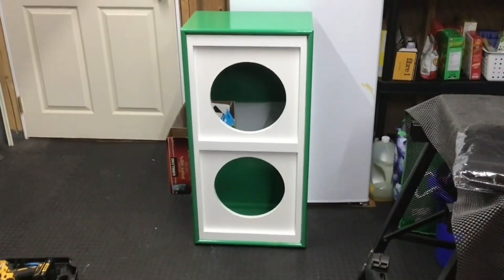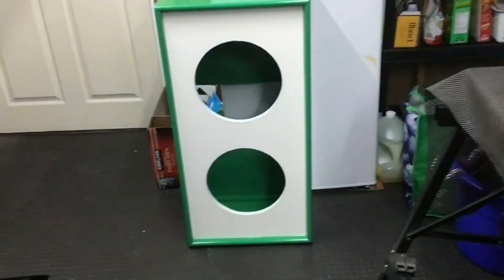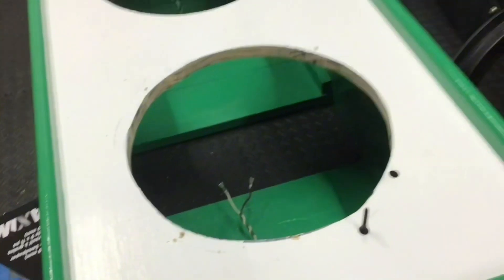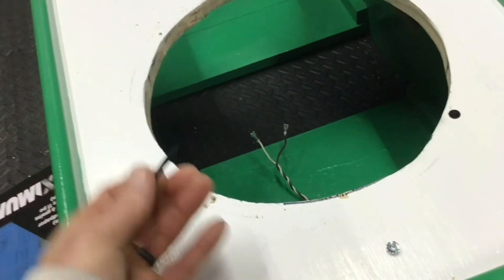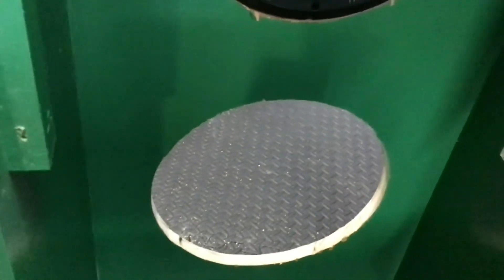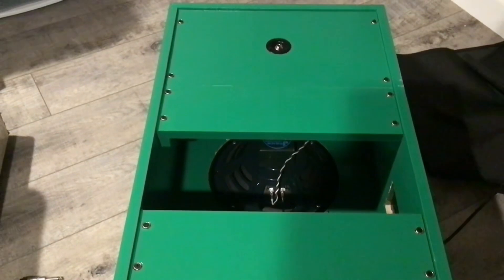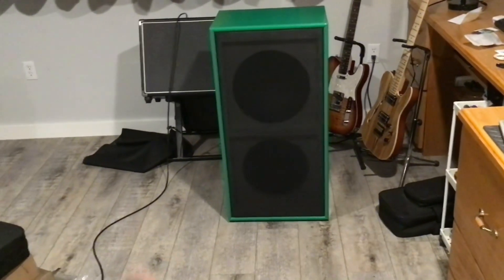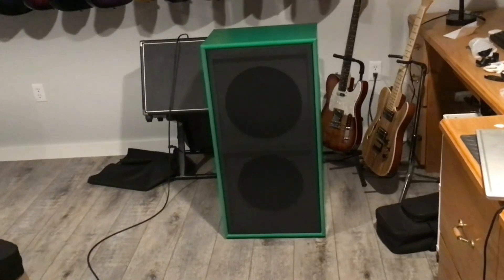New 2X12 Cab! Thank You Barry!